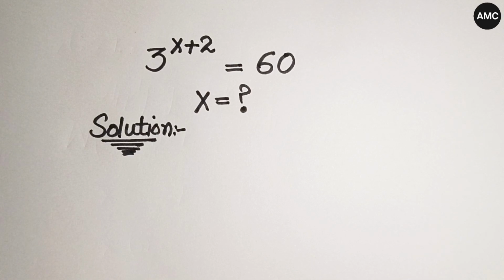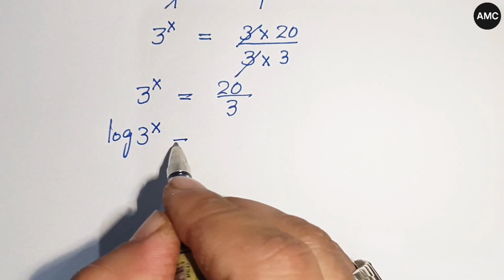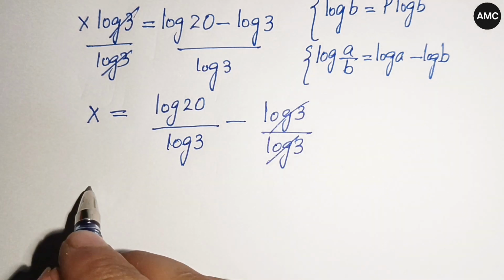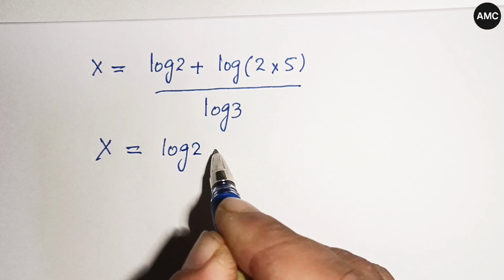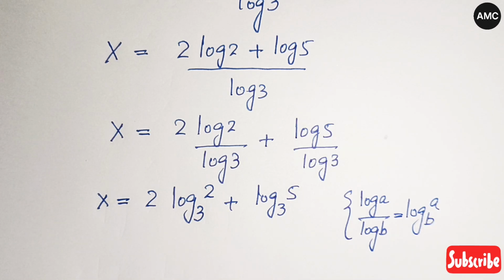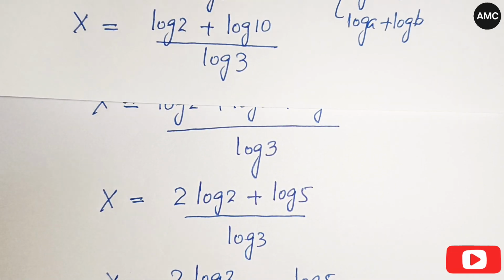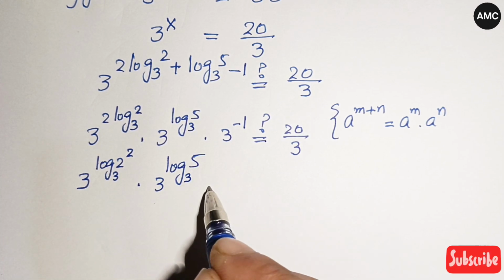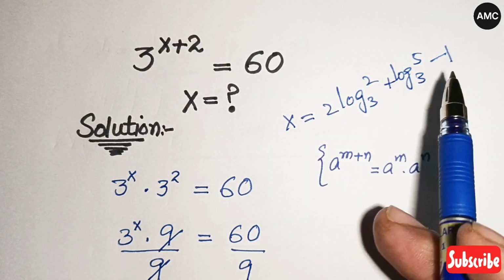France l can you solve this?? l Math Olympiad Algebra Question